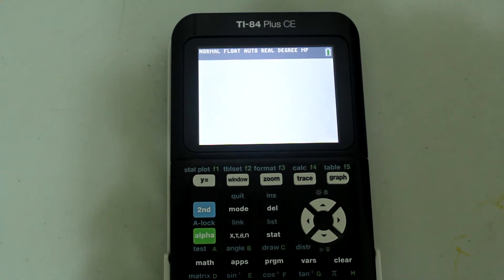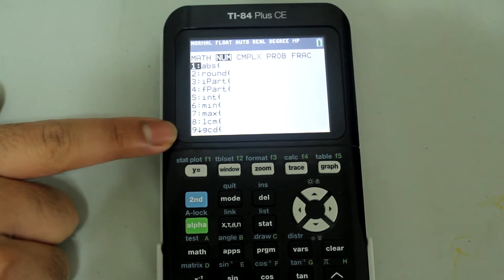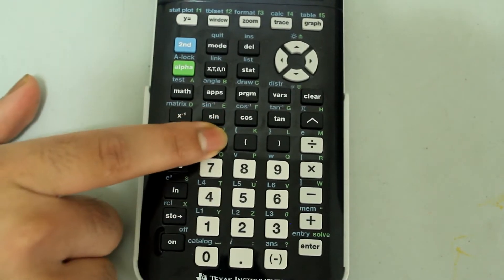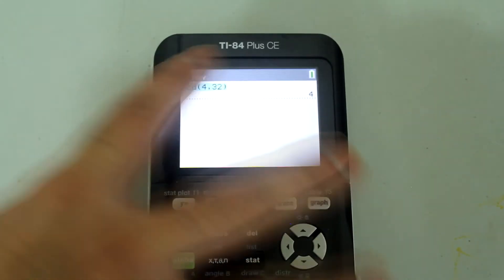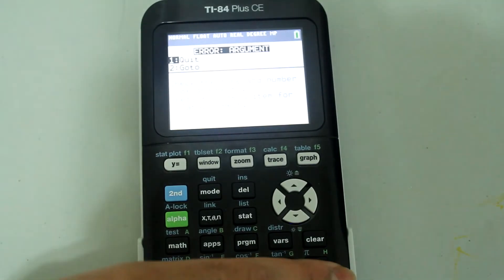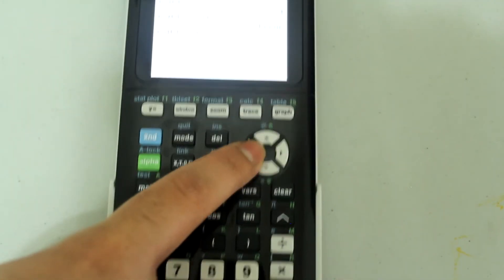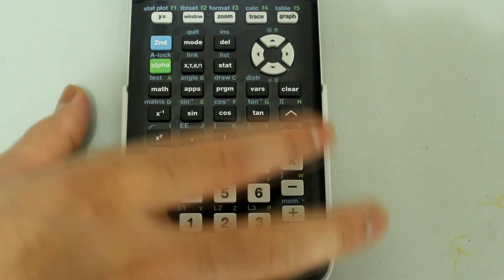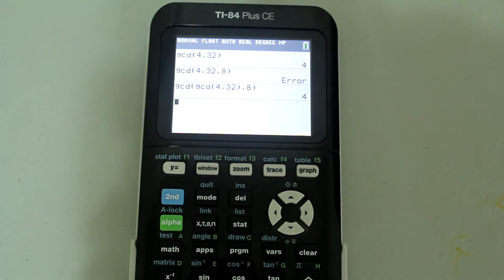How to Find Greatest Common Divisor (GCD) or Greatest Common Factor (GCF) on TI-84 Plus CE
This is a video in my TI-84 Plus CE Graphing Calculator Tutorial Series. In this video, I am going to show you how to find the greatest common divisor (GCD), also referred to as the greatest common factor (gcf) on the TI-84 Plus CE and similar models.

Hope the video helps. Check out other videos on my channel, especially the graphing and scientific calculator tutorial series.